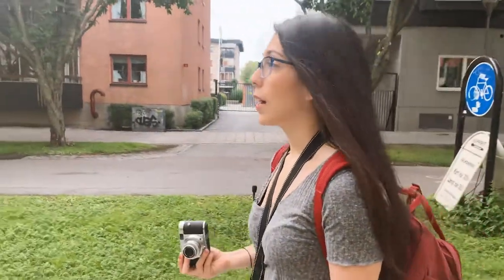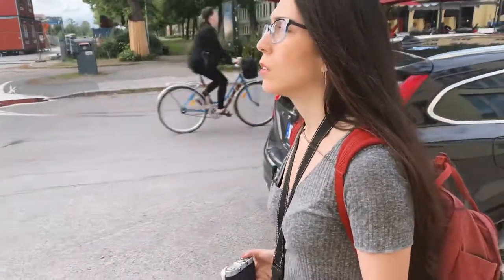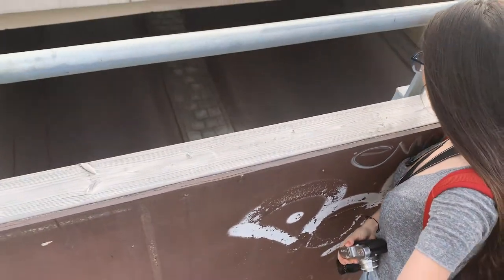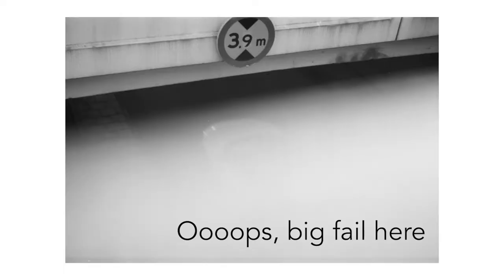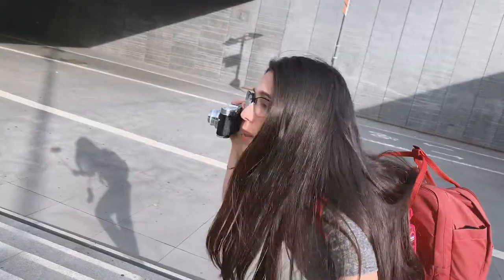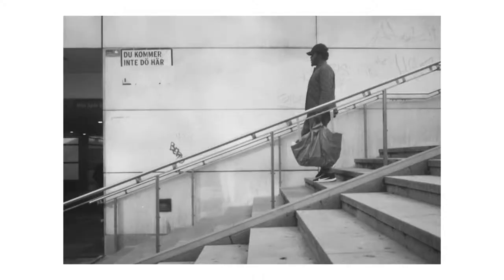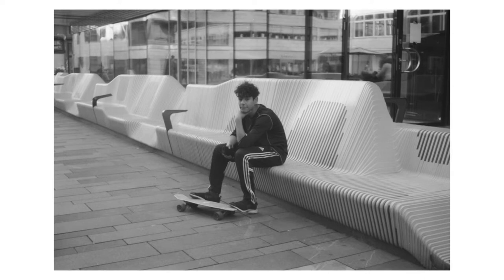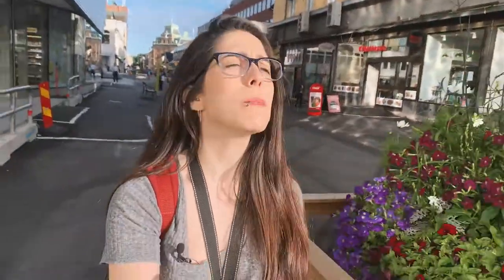Using a 1950s film camera in 2020? | Voigtlander Vito B | APX 400 | film street photography walk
Using a camera from the 1950s in 2020? Join Eva with this 70 year old camera in a film street photography walk around the Swedish city of Uppsala. The super silent and small Voigtlander Vito B loaded with Agfa APX 400 film did super well for this purpose.

If you are looking for an affordable, well built and sharp classic camera we can totally recommend this one, provided that you use a dedicated light meter or app on your phone. The zone focusing system is very straight forward if the camera is used at f/5.6 or smaller.

You can check out more about this camera, how it is loaded and the zone focusing system in our previous Vito B video

We really hope you like this walk and use of a vintage camera in 2020 for some street photography.

Love,
Eva & Jimmy

Video filmed on iPhone XR.
Photos developed at home with CINESTILL DF 96 Monobath, scanned with Epson V500 perfection scanner & edited with Negative Lab Pro/Lightroom.

MUSIC TRACK